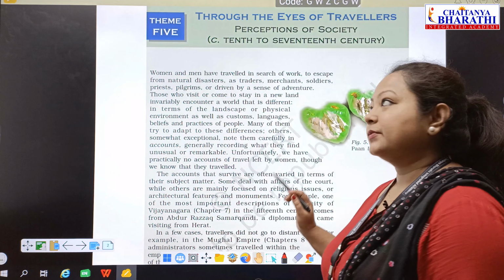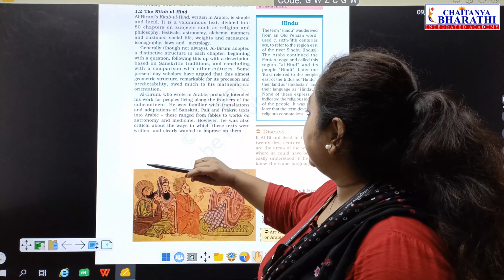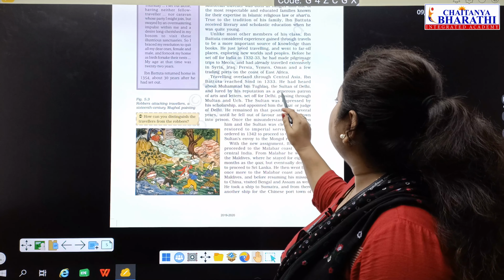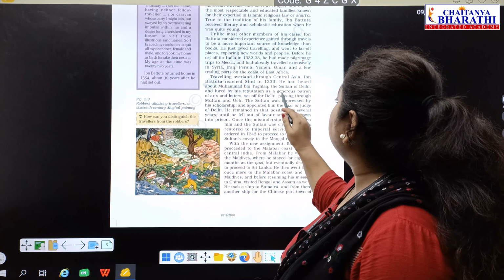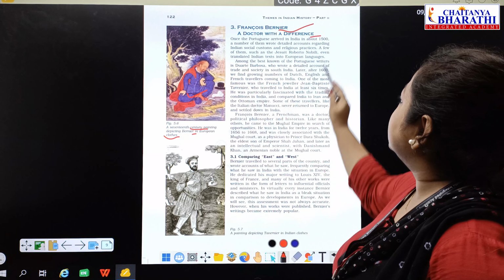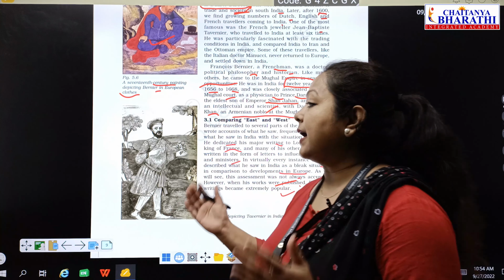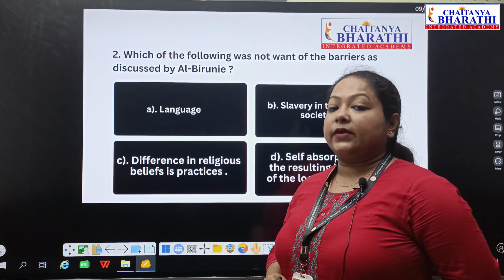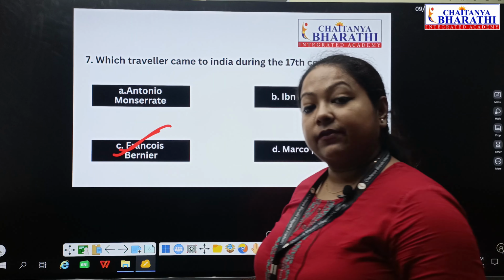Through The Eyes of Travellers | History | Class 12 | 2022-23 | CUET 2023 .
A detail description of the travellers in  different period of time .
 Through The Eyes of The Travellers. ( 11th century to 17th century )

ABOUT OUR  CHANNEL:
At Chaitanya Bharathi we foster a learning environment that promotes responsible, principled behaviour which respects the dignity of all the members of the community. We are committed to practices that are fair, honest and objective in dealing with students, faculty members, staff and stake at all levels of the community.

To provide to our students an environment conductive to high quality learning. To create a culture for intellectual curiosity and a genuine desire for knowledge and understanding. To foster in every child, a sense of citizenship, to be amongst the community of students and know how to grow by themselves and amongst the peers.

CHAITANYA BHARATHI INTEGRATED ACADEMY.